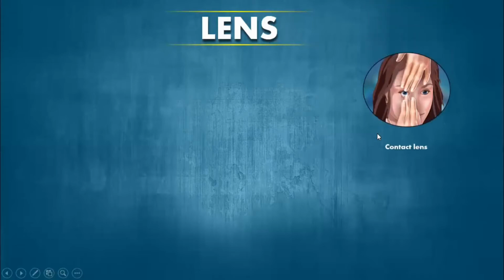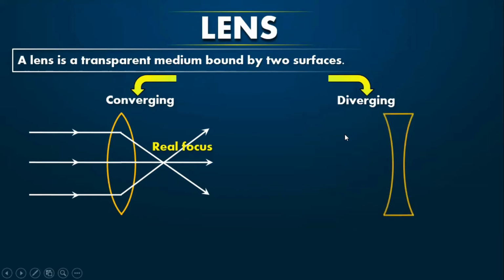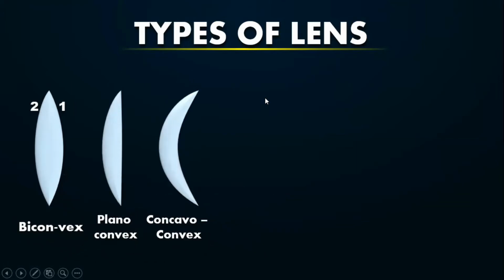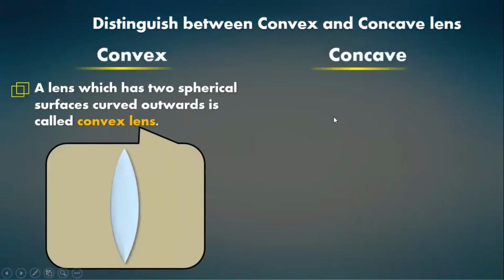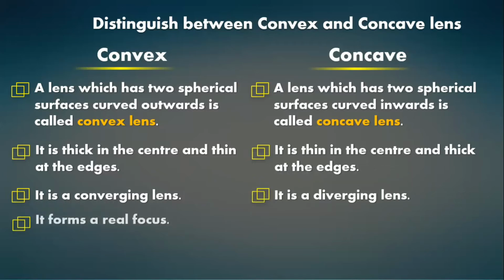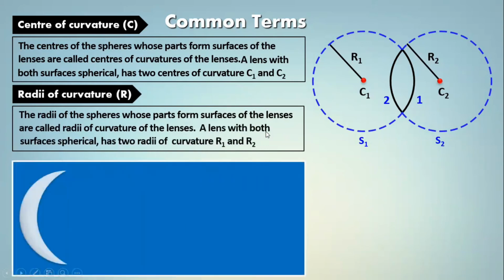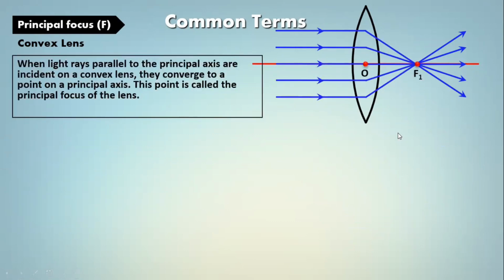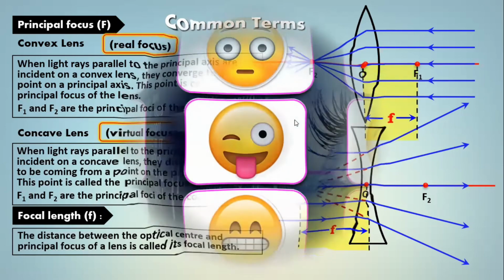SSC - Science - Chapter 7- Lecture 1 - LENSES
Glen Tutorials is an educational institute based In Mumbai , Maharashtra , India . We undertake professional coaching for Grade 1-Grade 12th all boards , All Subjects.